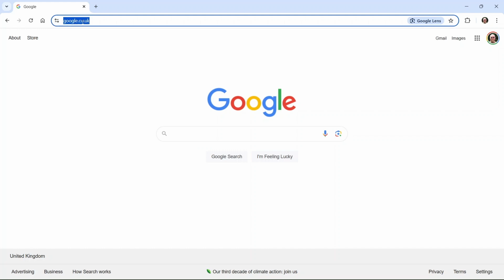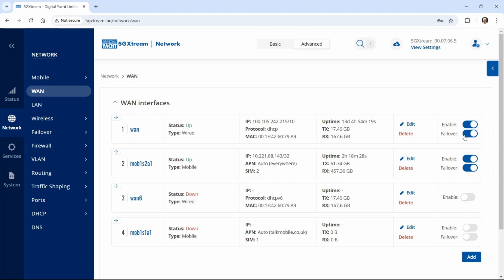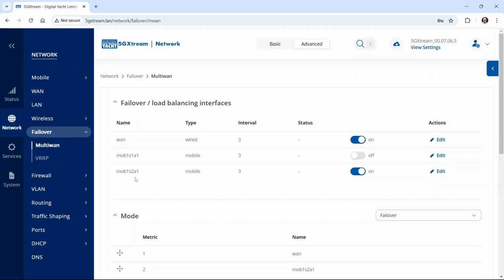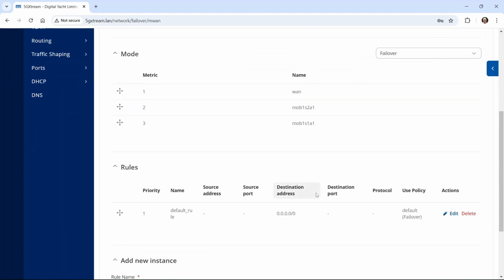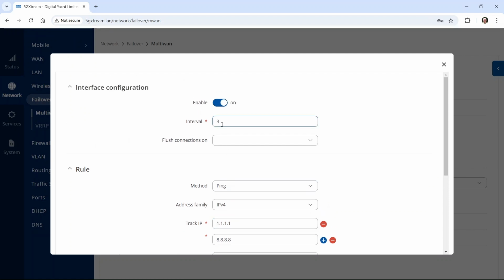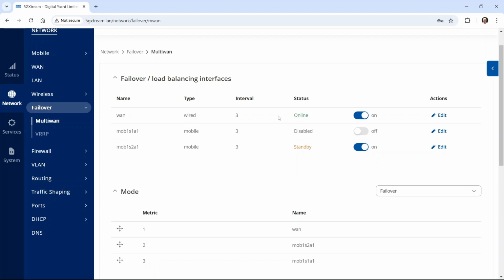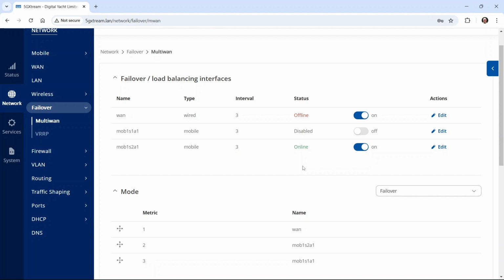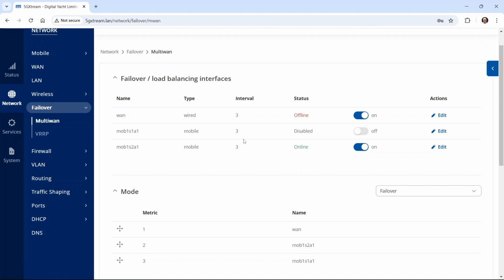How to set up 4G/5G Xtream failover mode with Starlink - Digital Yacht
This video explains how to set up the failover mode on our 4G/5G Xtream routers with Starlink or another satellite Internet system.